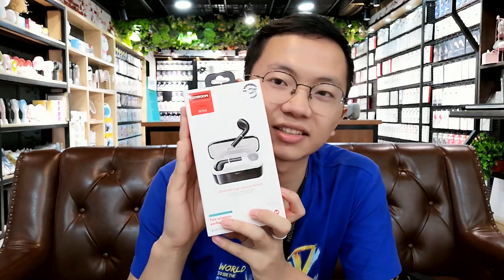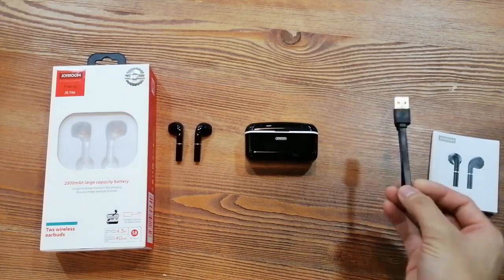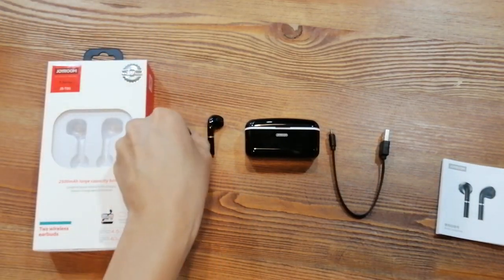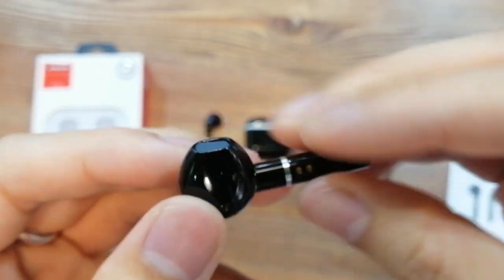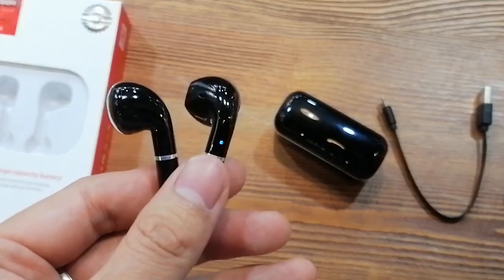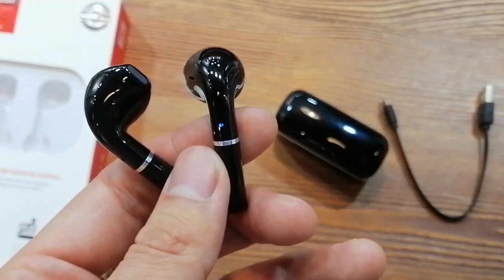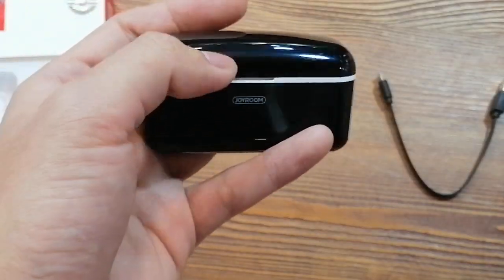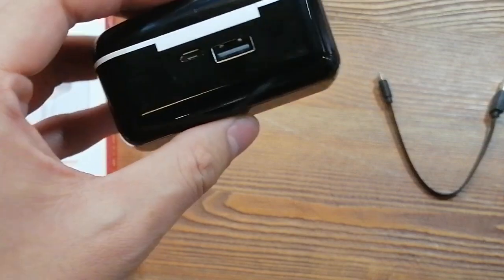JOYROOM JR-T06 Binaural TWS bluetooth earphone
1，10mm dynamic driver, HIFI sound quality
2，5.0 Bluetooth, fast connection, stable, more stable.
3，Binaural HD noise reduction, upgraded version supporting to switch single ear mode or both ear mode.
4, 200h standby time
5, Smart touch control
6, 2500mAh charging case, can be an emergency power bank.